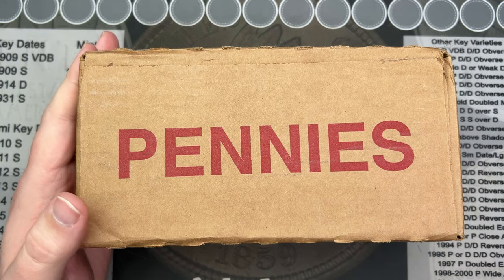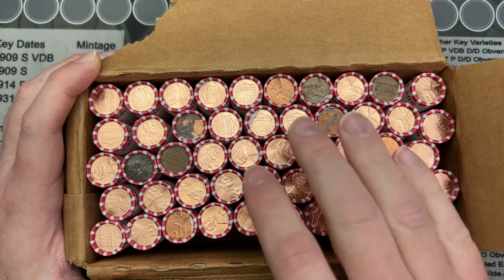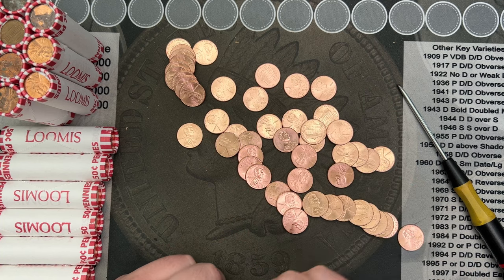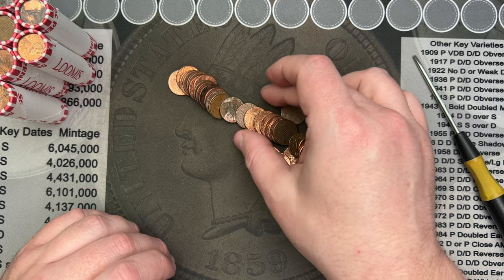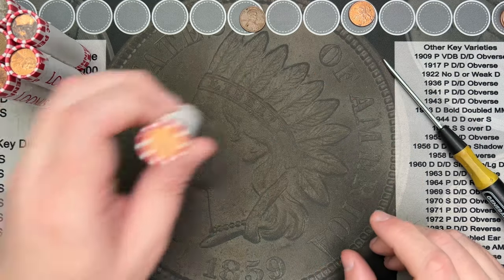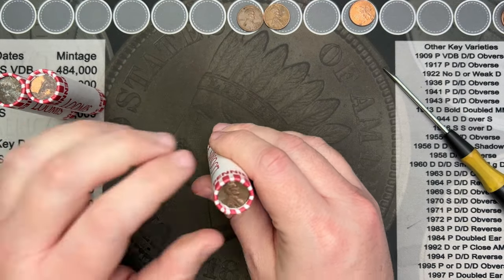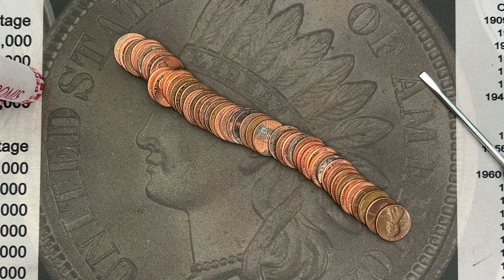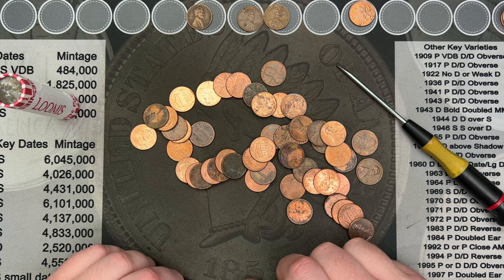Lots of SHINY! Anything in these 10? - Penny Hunt & Fill 29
Amazon links for supplies if curious:
2x2 storage boxes
US coin Redbook